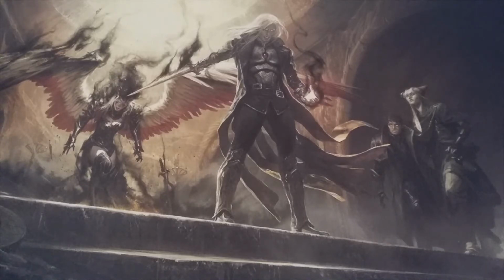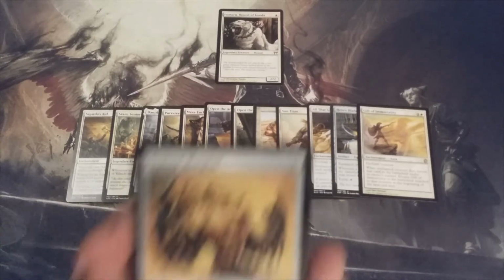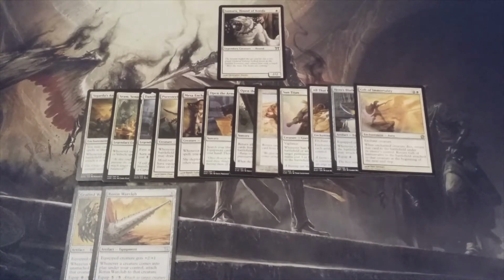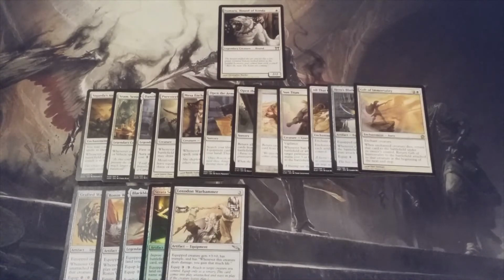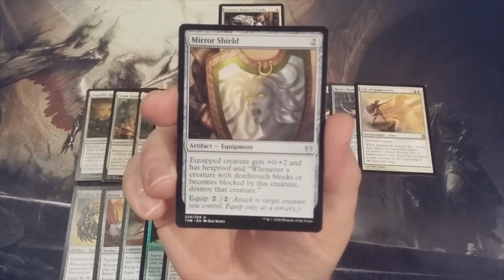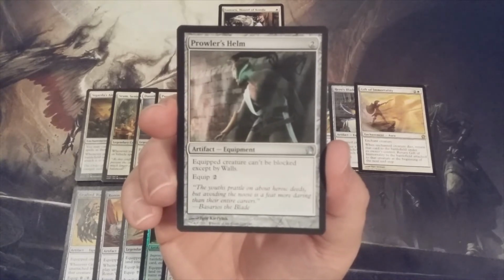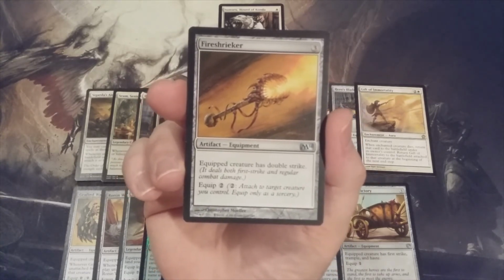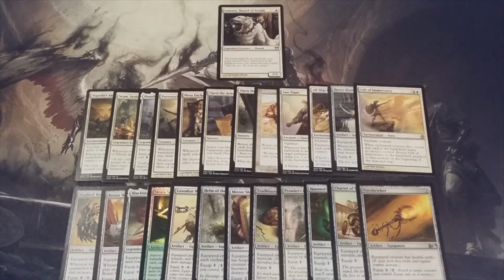MTG Burgeoning Episode 205: EDH/Commander Budget Deck Build: Isamaru, Hound of Konda: Cards 13-24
In today's video, we continue budget-building Isamaru, Hound of Konda by adding 12 low-cost equipment spells.  Next up?  Auras!  Leave suggestions for up to 12 aura spells in the comments section below or at tappedout.net.  The total of these 12 aura spells should not exceed $10.  Ideally, each aura should cost less than $1.00 and NO AURA SHOULD COST $2.00 or more.  Good luck!!

MTG Burgeoning’s Isamaru, Hound of Konda EDH/Commander Budget deck tech #1: Cards 1-12:

Like us. Share us. Give us a thumbs-up. You could become the winner of a full set of Modern Horizon art cards and/or participate in the November Pack Wars for FREE:

Rummage through MTG Burgeoning’s video archive in order to review various EDH/Commander Deck Techs, Kitchen Table Deck Techs, Top 10 Lists, booster pack opening videos and much more!

Become a subscriber and participate in MTG Burgeoning’s Pioneer Sweet 16 Subscriber Rewards Series.

MTG Burgeoning is home to the largest Magic: The Gathering chaos booster pack opening in YouTube history:

MTG Burgeoning shares the current record for the Alpha Investments Guilds of Ravnica/Ravnica Allegiance Shock Land Challenge:

Thank you! Let’s spread the seeds of the MTG Burgeoning movement!

“The plants said: ‘We will fight the stone with root and stem and seed.  We are patient.  We will win.’”
---Skyshroud myth of the forest

“The first vine shows the others where to grow.”